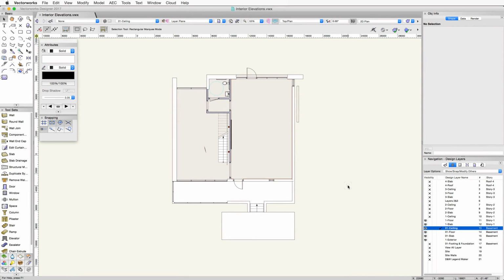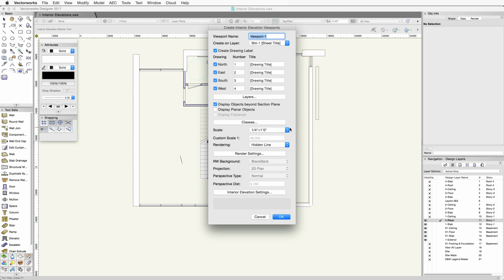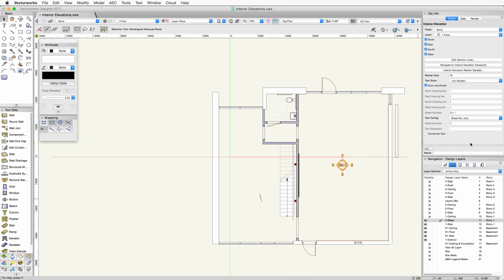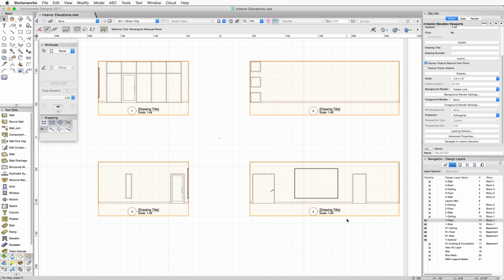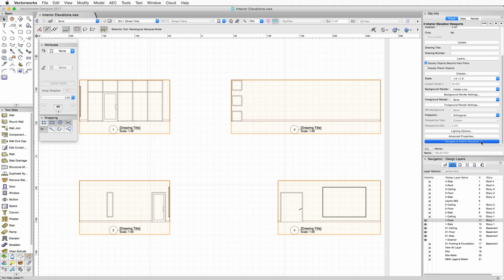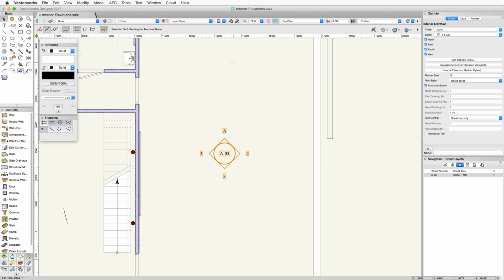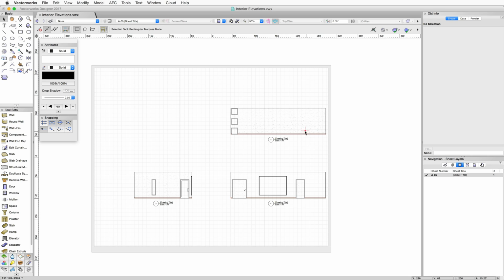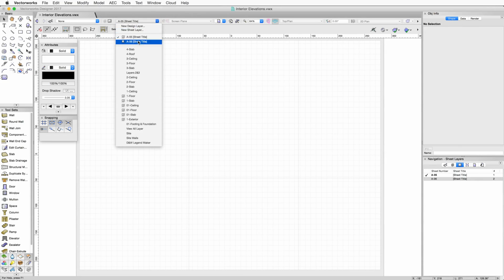Vectorworks 2017: Interior Elevations